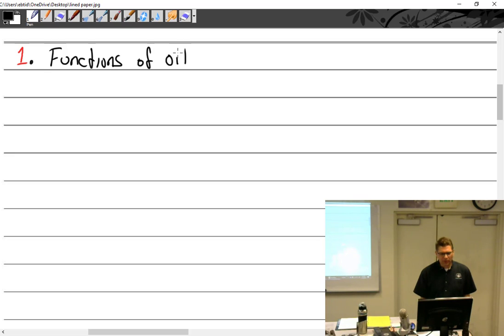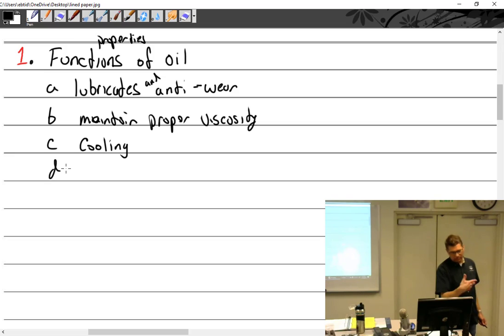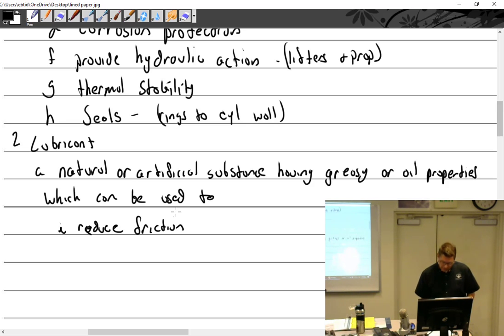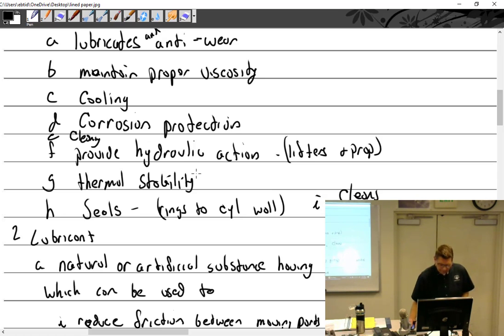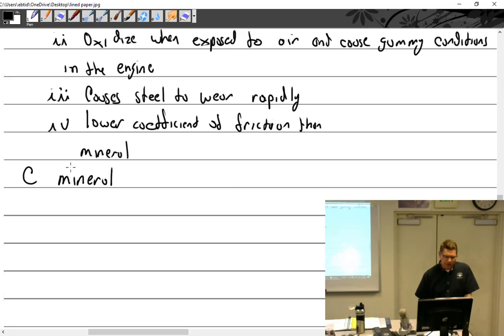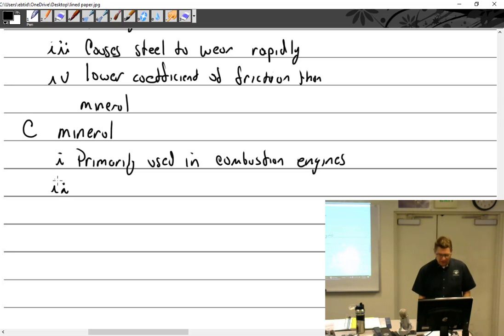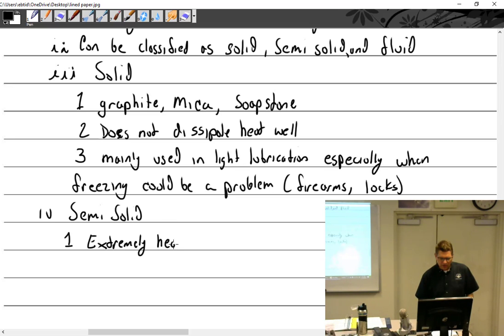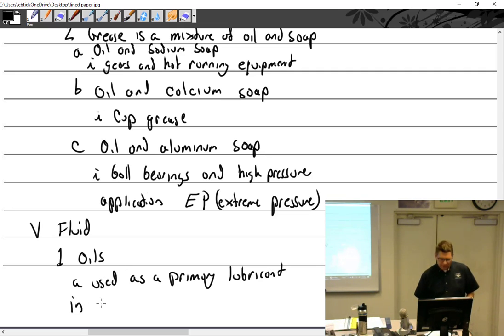2.10.20 Part 1